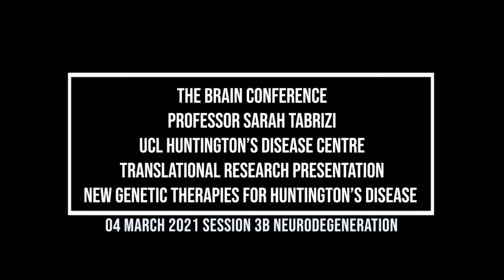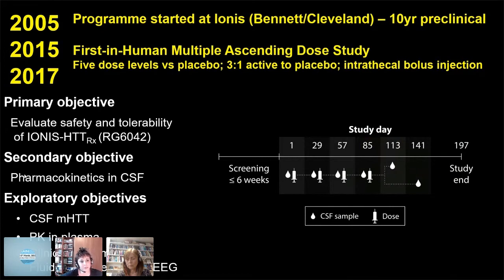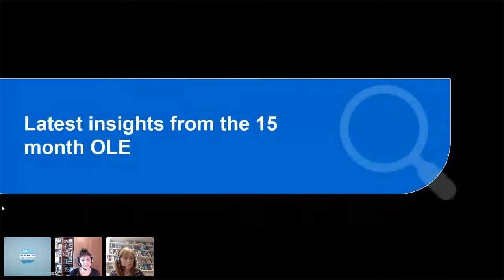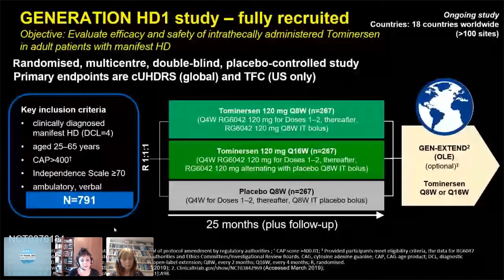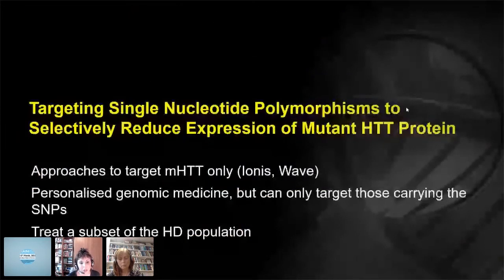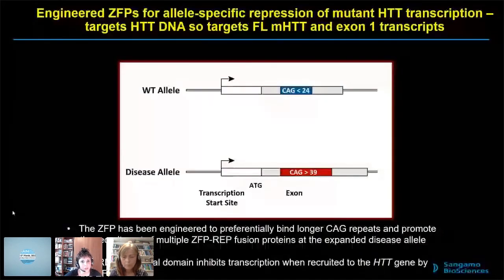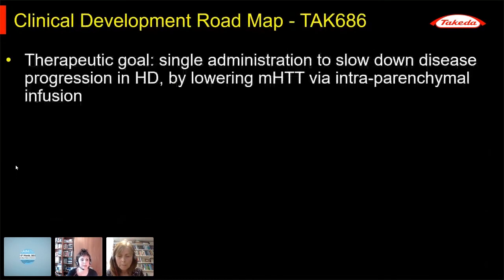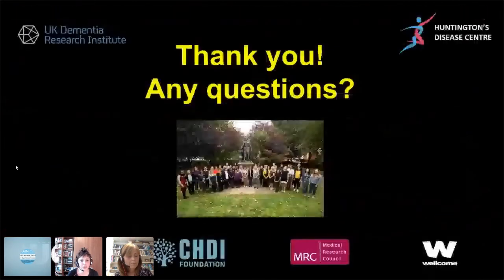The Brain Conference 2021: New Genetic Therapies for Huntington’s disease (Sarah Tabrizi)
4-5 MARCH 2021

NEURODEGENERATION SESSION
Chair: Anne Rosser and Sarah Tabrizi
Translational Research presentation